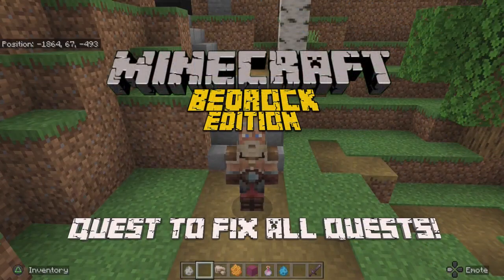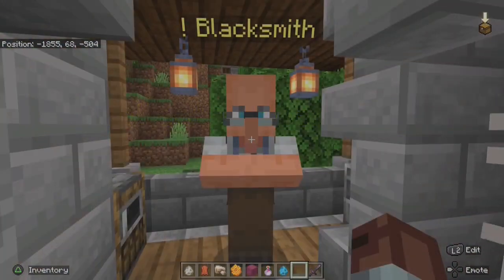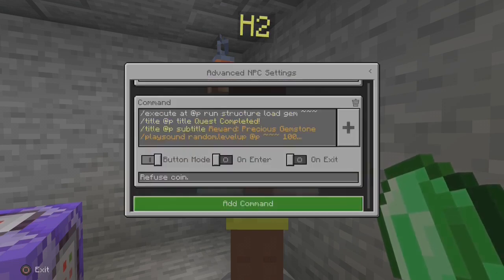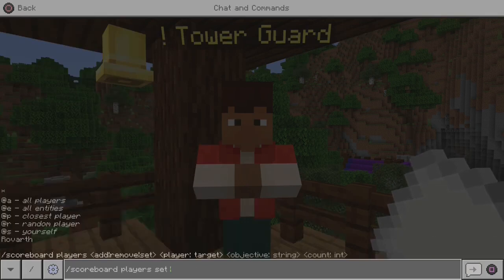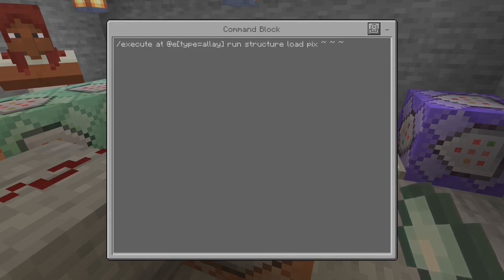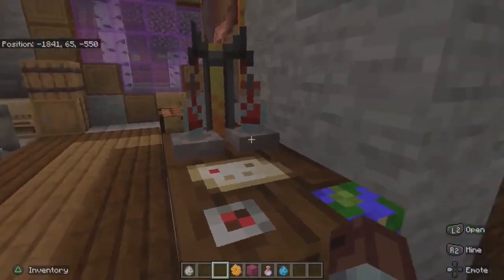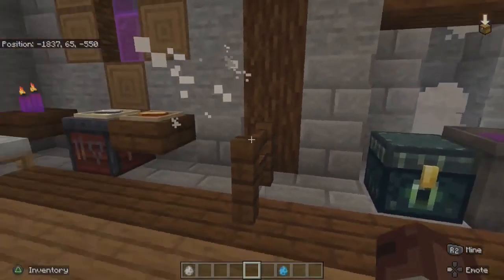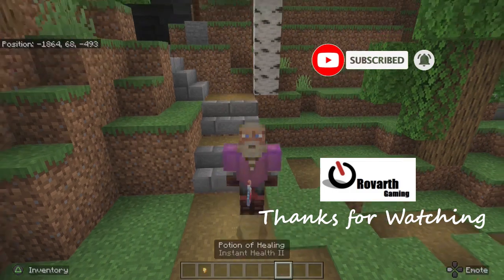Minecraft (Bedrock 1.20) Quest Tutorial #4 - Quest to fix all Quests!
This video will address all changes required to enable the quest series to function as intended. Following the addition of syntax to the execute command all commands involving the execute command will require a change in format.

The Fetch Quest - 0:34
The Kill Quest - 2:56
The Chest Quest - 6:24

Hope this resolves any issues you were having! Thanks for all the support for the channel, you guys are awesome!!